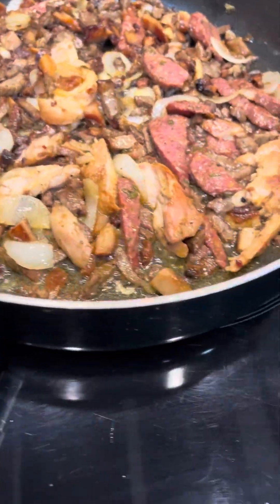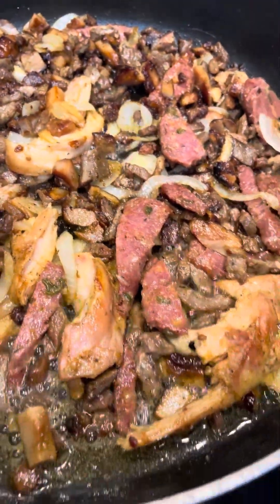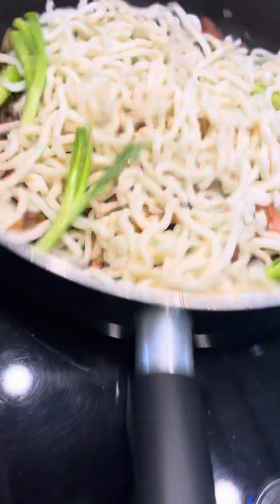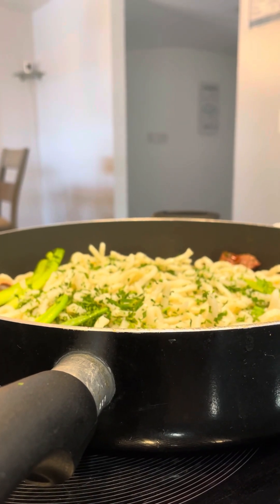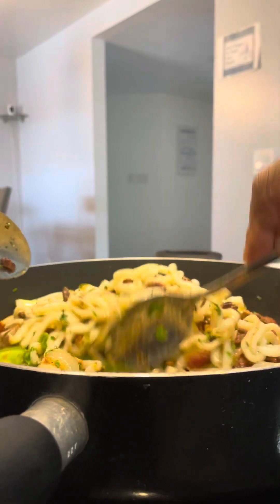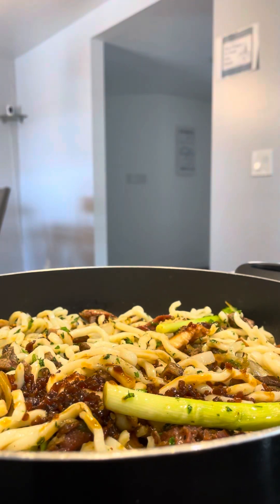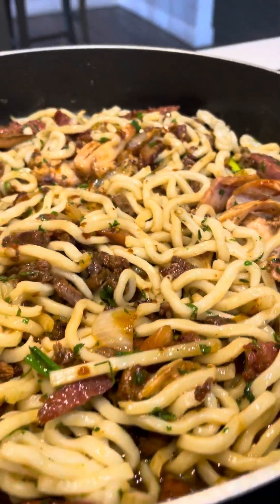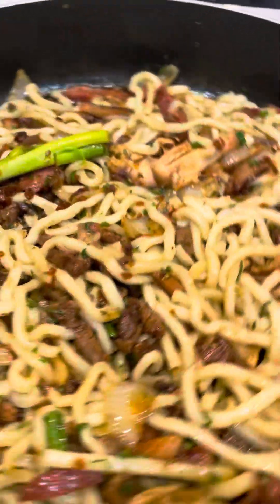Let’s cook with Bonz n a bucket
Items in my refrigerator that must go a I call this a 24 hour review by @chefp407